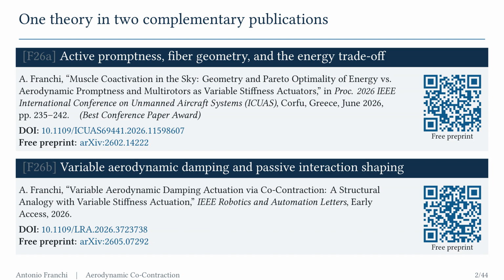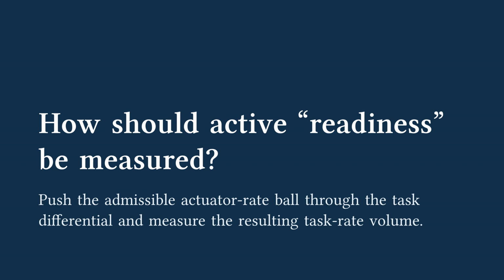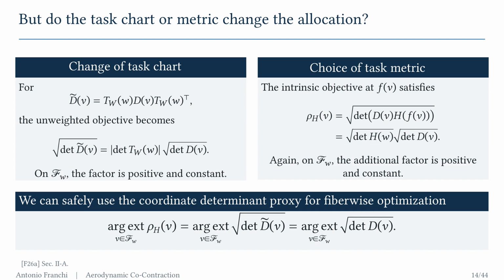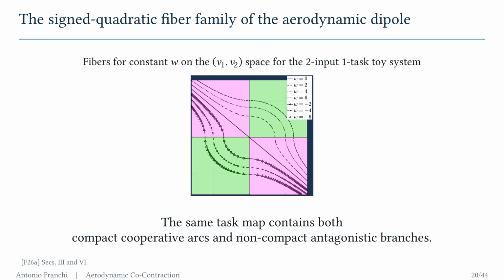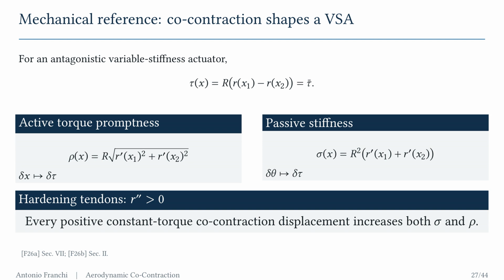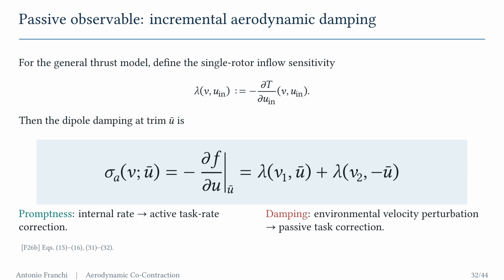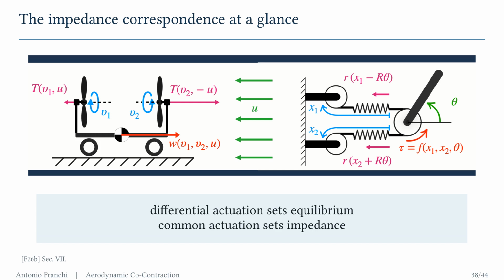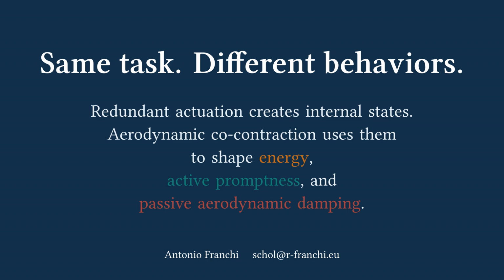Same Force, Same Behavior? The Hidden Role of Drone Actuation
Can two rotor-speed states generate exactly the same aerodynamic force, yet make an aerial system behave differently?

This presentation develops a fiber-based theory of aerodynamic co-contraction in redundant aerial actuation. The central geometric object is the task fiber: the family of internal actuation states that realize the same prescribed task.

Moving along a task fiber preserves the current generated force or wrench, but it can change other important properties of the system. In particular, the presentation studies three observables associated with the selected internal state:
• power consumption;
• active aerodynamic promptness, interpreted as instantaneous task-rate authority;
• passive aerodynamic damping, interpreted as the local force response to an air-relative velocity perturbation.

The theory is first developed for general redundant actuation and then specialized to the nonlinear signed-quadratic actuation map of multirotor aerial systems. The aerodynamic dipole, an antagonistic pair of opposed propellers controlling one scalar force, provides the recurring minimal example.

The presentation shows how the geometry of the feasible task fiber determines the qualitative form of the energy-promptness trade-off. Cooperative actuation produces compact fibers and bounded tuning ranges, whereas antagonistic actuation produces hyperbolic branches along which both rotor speeds can increase while the generated task remains unchanged.

An analogy with antagonistic variable-stiffness actuation then motivates the search for a passive aerodynamic counterpart to mechanical stiffness. By including axial inflow in the rotor thrust model, the presentation identifies incremental aerodynamic damping as an additional fiber-dependent observable. This leads to Variable Aerodynamic Damping Actuation, or VADA.

The presentation concludes with measured propeller-data estimates and a research program extending the framework toward full-wrench aerial systems, matrix-valued aerodynamic damping, experimental identification, control allocation, passivity, predictive co-contraction scheduling, and aerial-system co-design.

PUBLICATIONS

[1] A. Franchi,
“Muscle Coactivation in the Sky: Geometry and Pareto Optimality of Energy vs. Aerodynamic Promptness and Multirotors as Variable Stiffness Actuators,”
Proceedings of the 2026 IEEE International Conference on Unmanned Aircraft Systems, ICUAS 2026, Corfu, Greece, pp. 235–242.
Best Conference Paper Award.

[2] A. Franchi,
“Variable Aerodynamic Damping Actuation via Co-Contraction: A Structural Analogy with Variable Stiffness Actuation,”
IEEE Robotics and Automation Letters, 2026.

WEBSITE AND CONTACT

CONTENTS

00:00 Introduction
00:31 Two complementary publications
01:05 What does actuation redundancy provide?
03:57 How should active readiness be measured?
06:01 Can we take the determinant of a co-metric?
07:12 Do the task chart or metric change allocation?
08:00 Specialization to multirotors
09:39 Is the energy-promptness trade-off always the same?
10:04 The aerodynamic dipole
10:58 Cooperative versus antagonistic fibers
12:06 Result I: active readiness has an energetic price
12:40 Compact versus antagonistic objective profiles
13:34 The same antagonistic map in a VSA
14:04 Mechanical reference: co-contraction shapes a VSA
14:42 The partial aerodynamic dipole-VSA analogy
15:10 What is the missing passive corner?
15:30 Axial inflow as the missing external variable
16:25 The aerodynamic dipole under axial inflow
17:10 Incremental aerodynamic damping
17:53 The passive input-output map
18:25 Result II: co-contraction increases passive damping
19:07 Variable Aerodynamic Damping Actuation
19:48 The completed flying-muscle compass
21:30 Is the effect large enough to matter?
22:38 One fiber, three observables
23:14 What remains open?
23:33 Research program opened by the framework
24:11 Take-home message

redundant actuation, aerial robotics, multirotor, aerodynamic co-contraction, task fibers, control allocation, active promptness, dynamic manipulability, aerodynamic damping, Variable Aerodynamic Damping Actuation, VADA, variable stiffness actuation, antagonistic actuation, passive interaction, impedance shaping, energy-promptness trade-off, axial inflow, propeller aerodynamics, geometric control